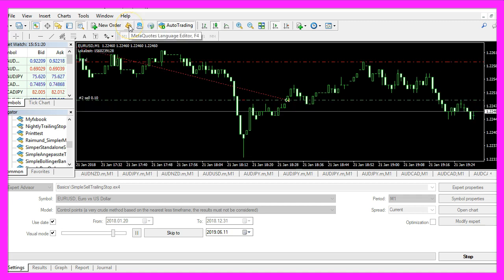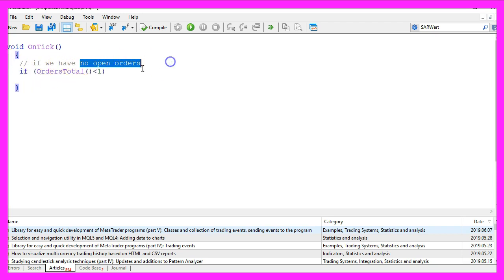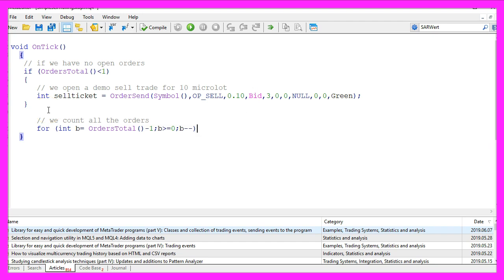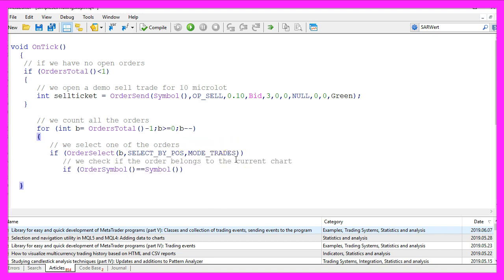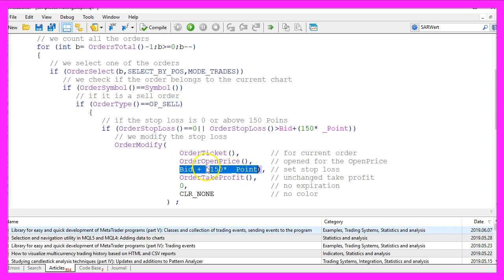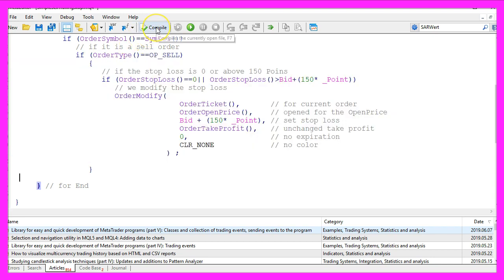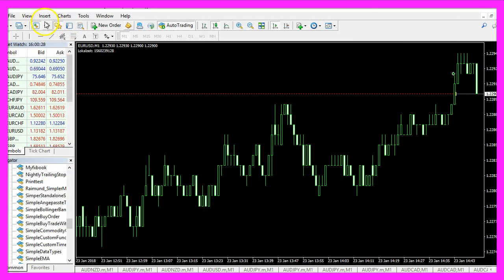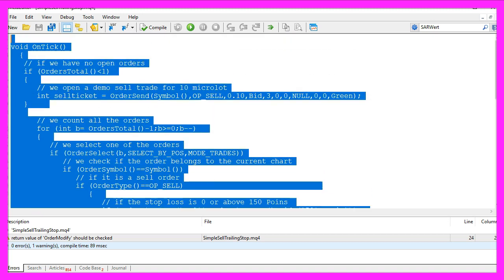MQL4 TUTORIAL BASICS - 27 HOW TO CODE A SIMPLE SELL TRAILING STOP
With Metatraer4 and MQL4 we can create an Expert Advisor that works as an automated trailing stop - in this case for sell trades. It can adjust the Stop Loss for sell trades and it is possible to code it in 6 minutes...

In this video, we want to create a trailing stop for sell trades, you can see here the red line is the railing stop and when the price falls the trailing stop will follow, so let's find out how to code something like this in MQL4.

To do that please click on the little button here or press F4 in your Metatrader, now you should see the Metaeditor window and here you want to click on: “File/ New/ Expert Advisor (template)” from template, “Continue”, I will call this file: “SimpleSellTrailingStop”, click on “Continue”, “Continue” and “Finish”.

Now we can delete everything that is above the “OnTick” function and let’s also remove the two comment lines here.

Inside of the “OnTick” function we first want to check if we have no open orders that is done by checking if the function “OrdersTotal” delivers a value below 1, and if this is the case we want to open a demo sell trade, so let’s actually call that “sellticket” because if we don’t have open positions we will not find out if the trailing stop works.

Obviously, you wouldn't do that on a real account without any entry signal, so let’s use “OrderSend” to open a demo trade (OP_SELL) for 10 micro lot.

Now we want to go through all the open orders, we use “OrdersTotal” to give us the current number of orders and we use a “for” loop to count down from the number of orders we have.

Inside of the “for” loop we use “OrderSelect”, the number of the current order, we want to select by position (SELECT_BY_POS) and we use “MODE_TRADES” as we want to find out everything about the open orders. In our case we want to check if the order belongs to the current chart, that is done by comparing the return value for the function “OrderSymbol” with the return value of the function “Symbol()” and I would also like to find out if the current order type equals “OP_SELL” because this is what we need to find the sell orders.

In the next step we need to find out if the order stop loss (OrderStopLoss) equals 0 (zero) or if the order stop loss (OrderStopLoss) is too high and is bigger than the current Bid price plus 150 points, and if this is the case we use “OrderModify” for the current ticket number (OrderTicket) that has the order open price (OrderOpenPrice), we now want to set the current stop loss to 150 points above the Bid price, the order take profit value (OrderTakeProfit) will not be changed, we don't need any expiration date (0) and we don't need a color (CLR_NONE).

Please don't forget to close all the braces here and that’s about it.

If this is too complicated for you right now you maybe want to watch the other videos in this basic series or if you are interested you could also become a member of the premium course.

For now please click on the “Compile” button here or press F7, we get one warning that we should check the “OrderModify” return value but for this simple example we don’t need to do that so if you don’t have any errors here you can now click on the little button here or press F4 to go back to Metatrader.

In Metatrader we just pick a clean chart, right-click into the chart, select “Template/ Save Template” and we save it as “tester.tpl” as this is the template that is going to be used in the Strategy Tester. You can override the current one and when you are done you can click on “View/ Strategy Tester” or press CTRL and R, please pick the new file: “SimpleSellTrailingStop.ex4”, mark the option for the visual mode here and start a test.

And here we are, this is our sell trade, and we should see the trailing stop coming down.

There it is! And in this little video, you have learned how to create an automated trailing stop for sell trades and you have coded it yourself with a few lines of MQL4 code.